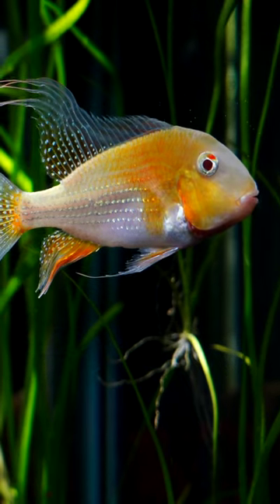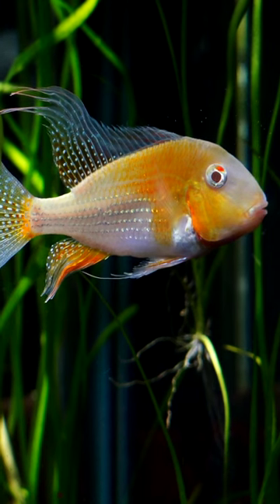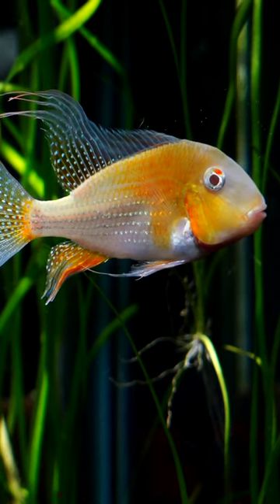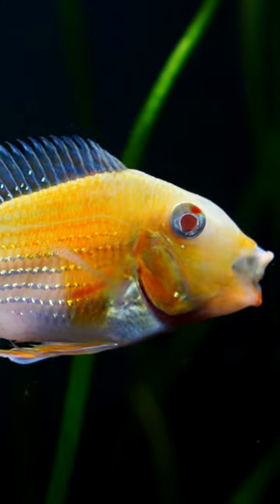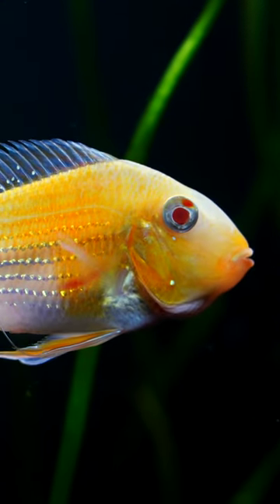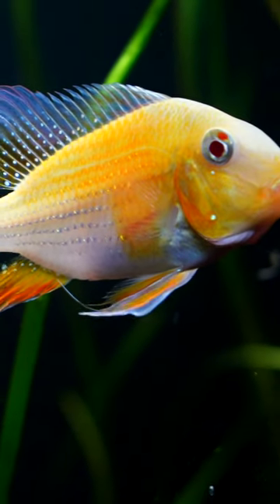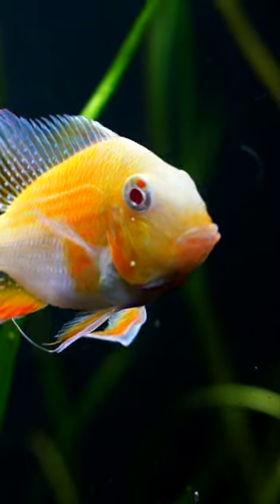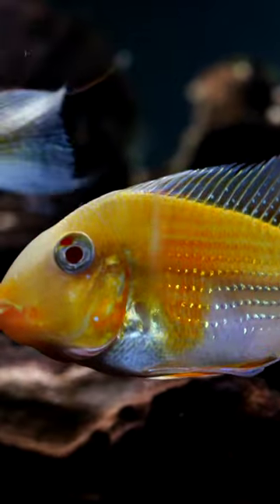King of The Tank!